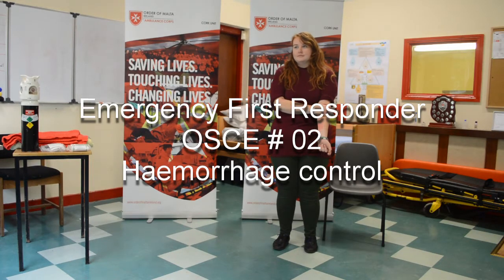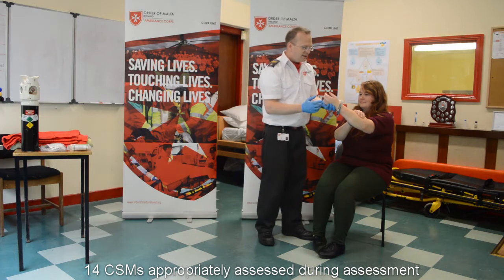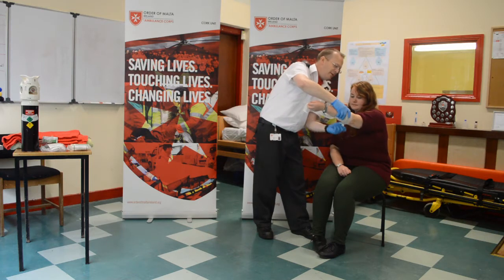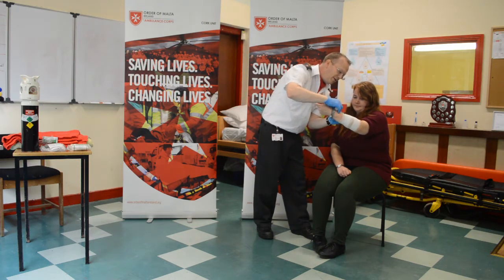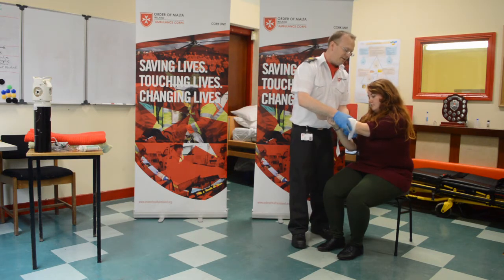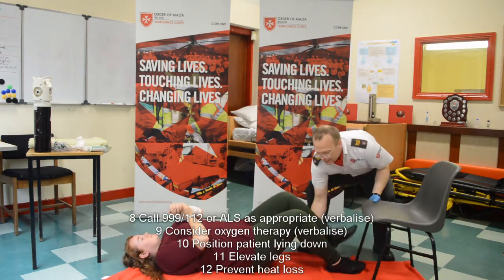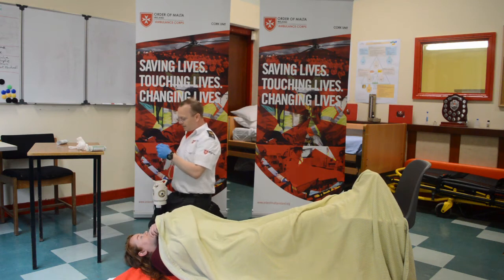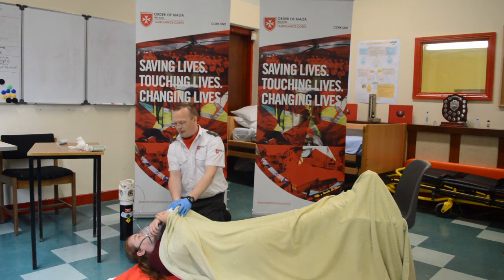EFR OSCE 02 Haemorrhage control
An example of the Haemorrhage control OSCE for EFRs